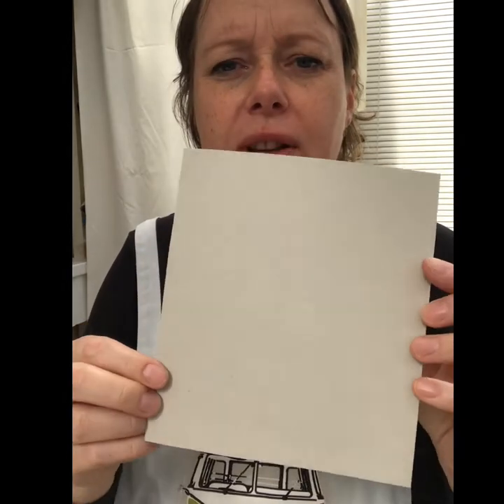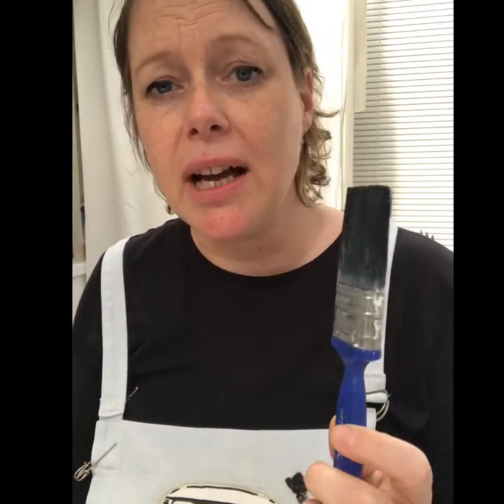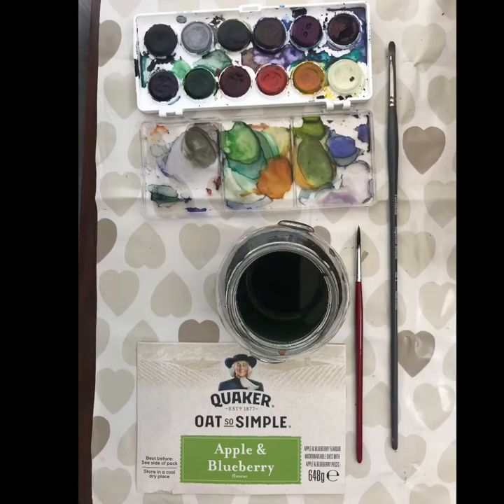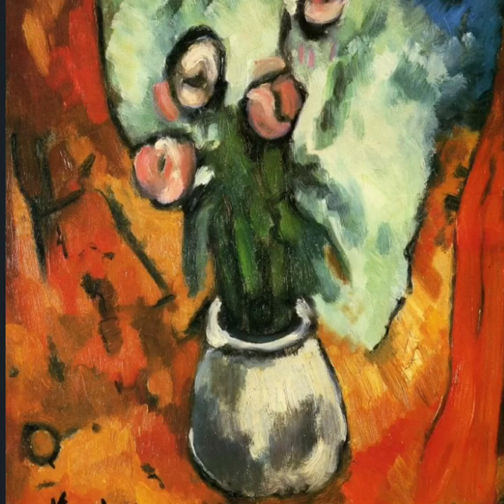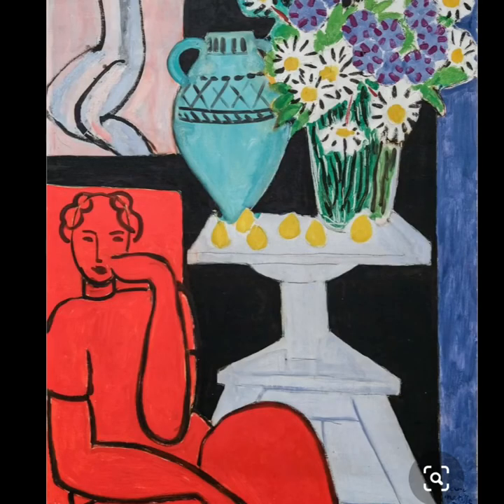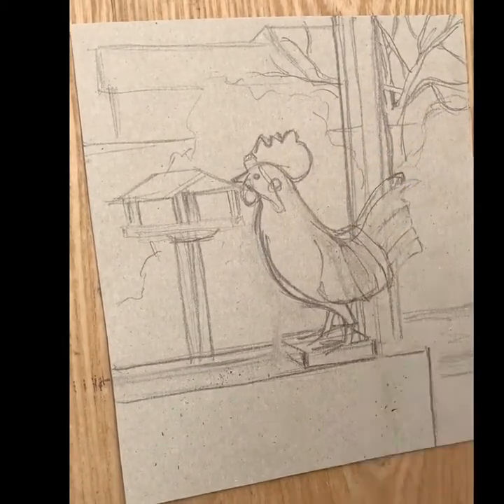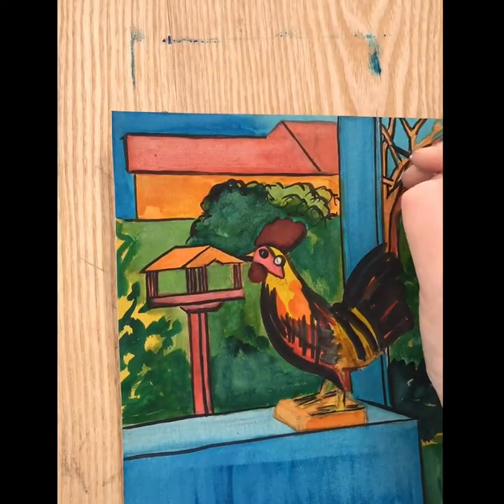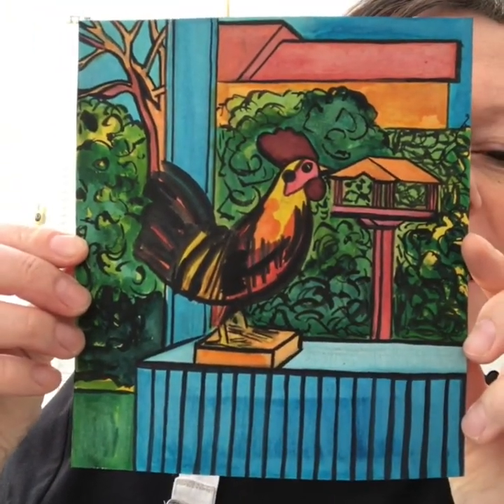Lynsey Storer Habitat Fauvist style of work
Here I have demonstrated how to apply paint using a Fauvist colour palette. I have chosen to record my Habitat at this time of Lock-down.